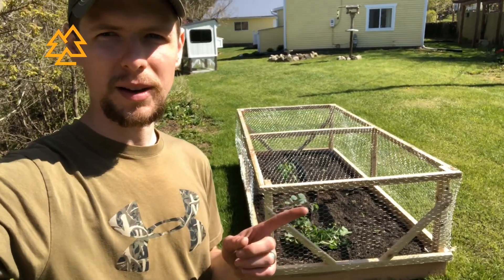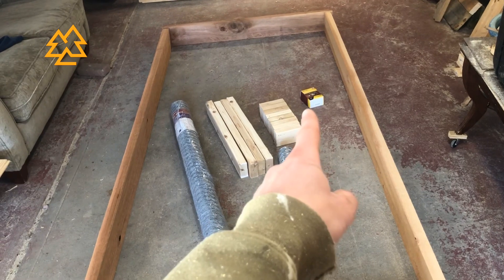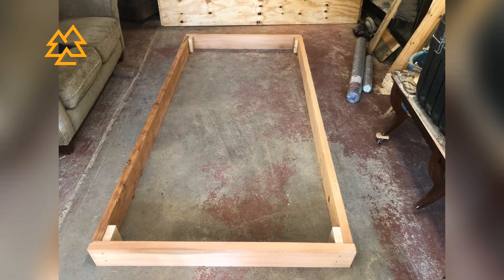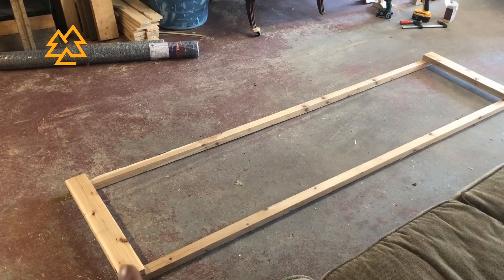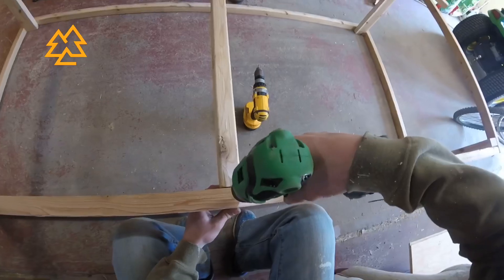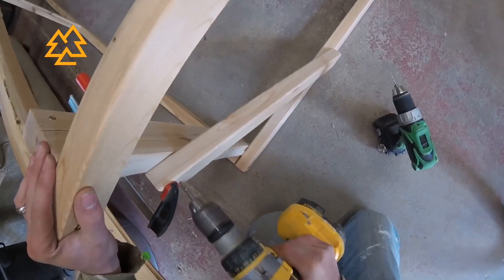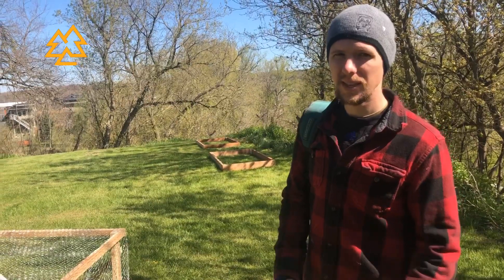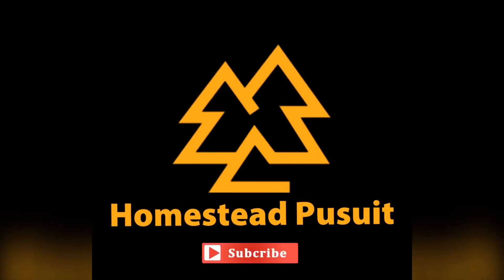DIY raised garden bed with Lid!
Easy raised garden bed. Here are the supplies I used:
8’ 2x6 (3), one will be cut in half
10’ 2x4 (1), cut into (4) 2 ft pieces and (4) 6 in pieces
8’ 2x2 (8), cut 2 in half and (1) at 45 in., (2) at 20.5 and (4) at 20 in with 45 angles on the ends.
2’x 25’ poultry netting
4’ x 10’ poultry netting
Staples and staple gun
1.25 in deck screws
(2) 2.5 in hinges
(1) 4 in handle